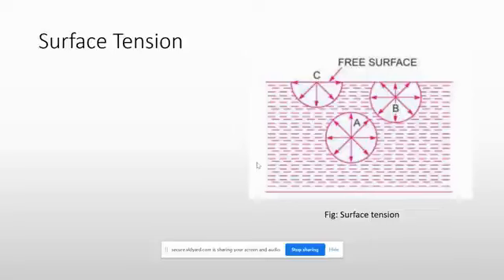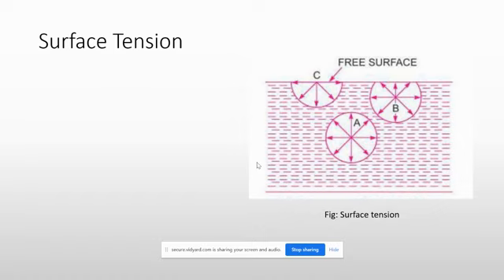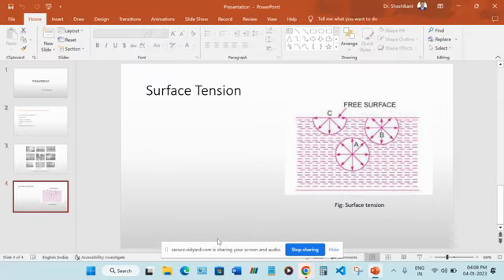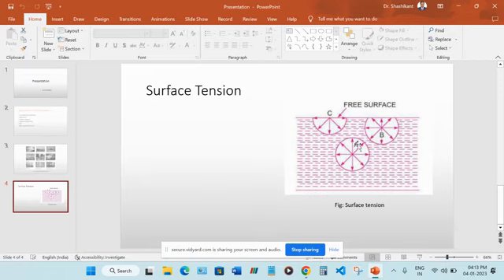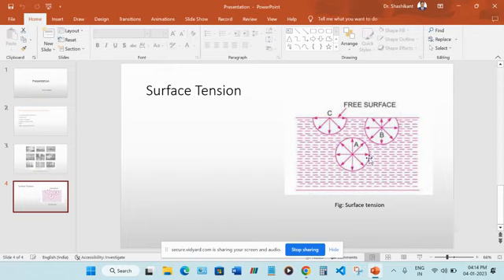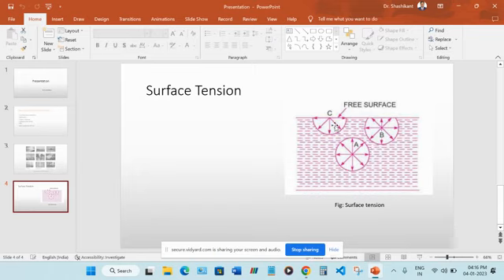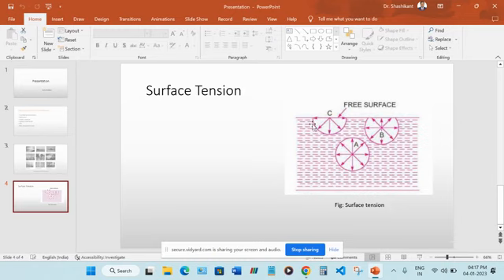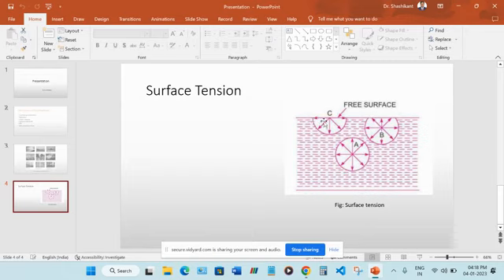Surface tension, how it exits in liquid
Hello My Dear Students or Friends 😍😍🏡

This video describes how surface tension fluid property exists between air and water.